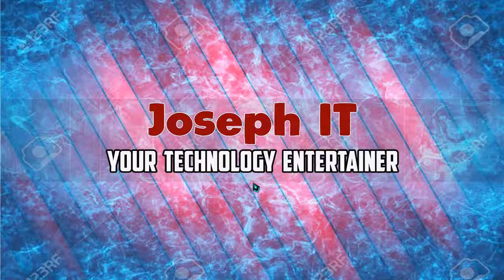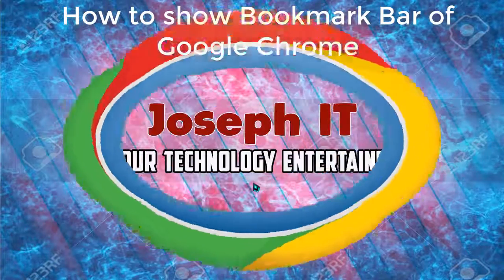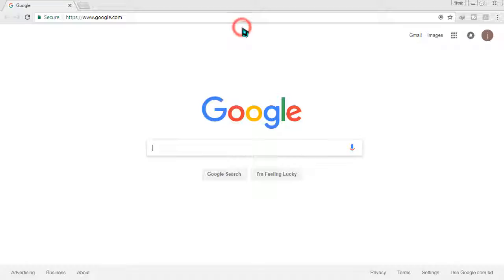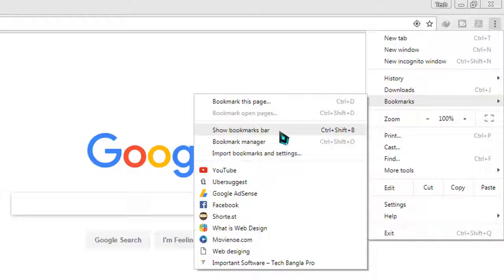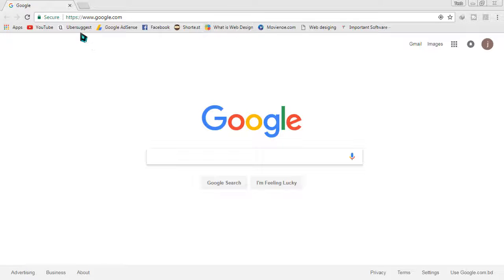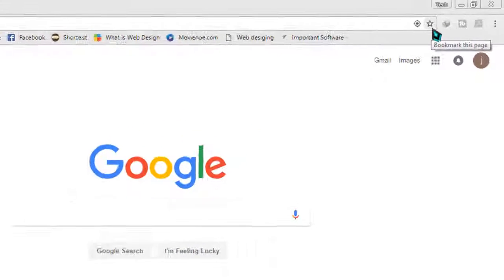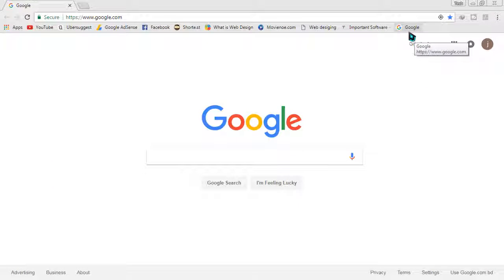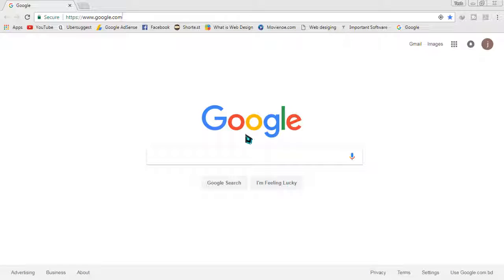How to hide or show bookmarks bar in Google Chrome ӏ How to show Google Chrome bookmarks bar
Simple and quick way to show or hide bookmarks bar in Google Chrome !!!

Google chrome is always awesome and faster. But one thing is not to ignore that the features its bringing are above question. Chrome Bookmark bar is a great feature to be seen on the browser and it is really user-friendly for the web users. Suppose you need to go to a website very frequently and you are bored of typing that! In this case, the Chrome Bookmark bar can be much more beneficial to you.
The purpose behind making this video is to help Google Chrome users to be introduced with the bookmark bar. It is very easy to show on the browser and to use. The user simply needs to go to the top right corner of the browser and then click on the “three dots”. When the pop-down menu appears to click Bookmarks from the middle part and then go to left pop down menu and check on the “show bookmarks bar”. The user will at once notice that a bar has come down the URL box.

Now how to bookmark a website! Just needed to type any website and then need to press enter. Then at the right corner of the URL box, a star will have appeared and the user needed to click there to bring the Bookmark option. After clicking the star when Bookmark manager comes user needed to click done and then a bookmark written with that URL name will be there.

The whole process is shown specifically in the video. Hope users will be benefited from this video and will leave their suggestion or comments for the developments of this channel.